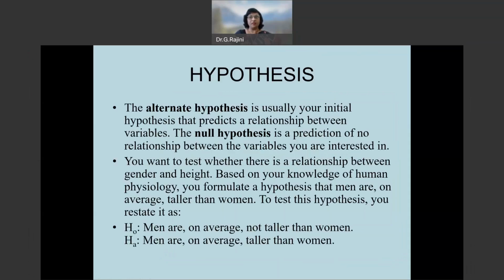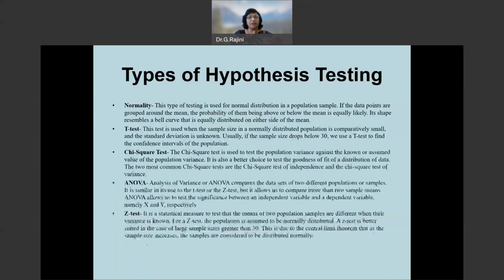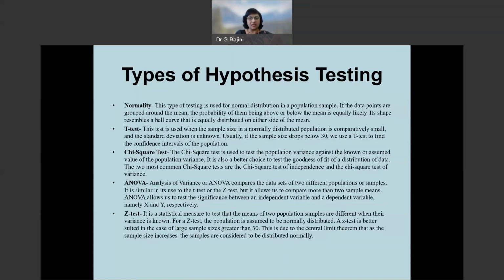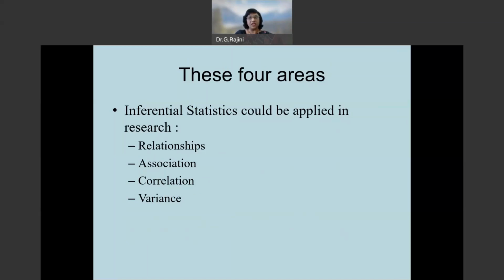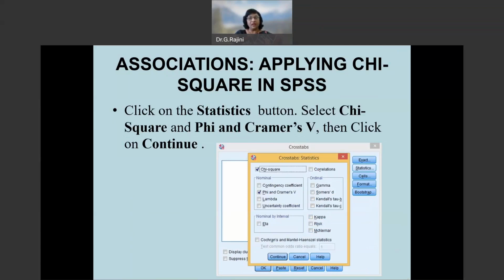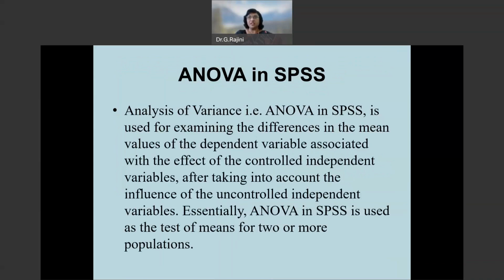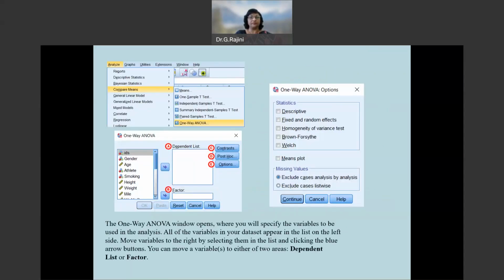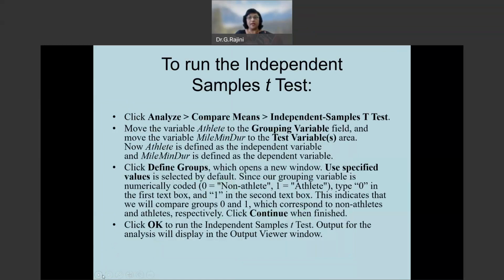Research Methodology Unit 13 Dr G Rajini